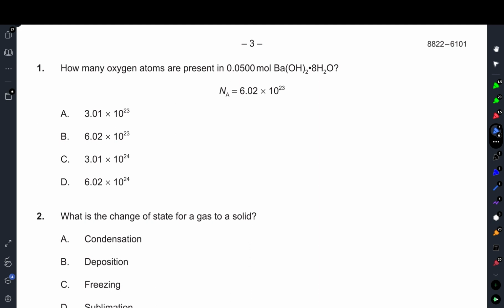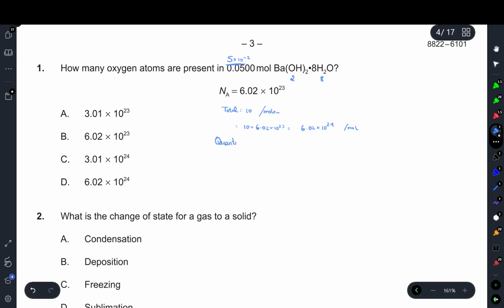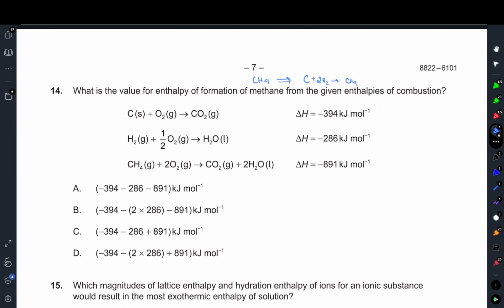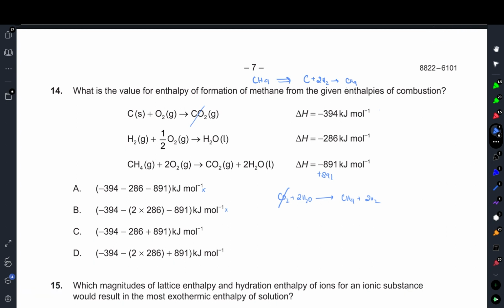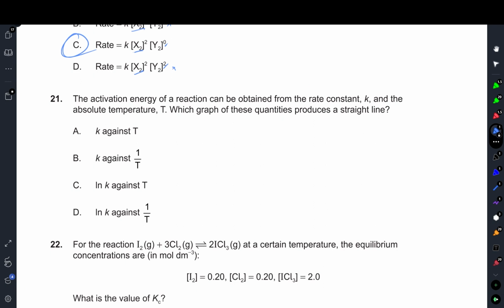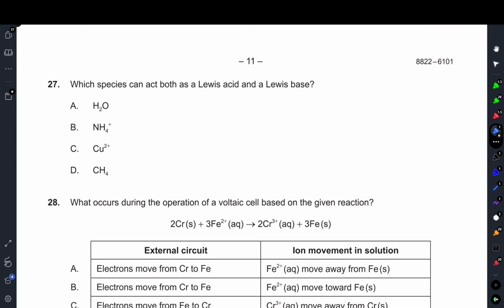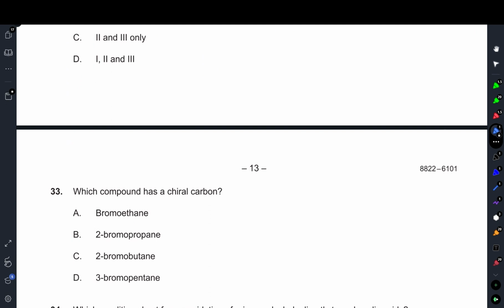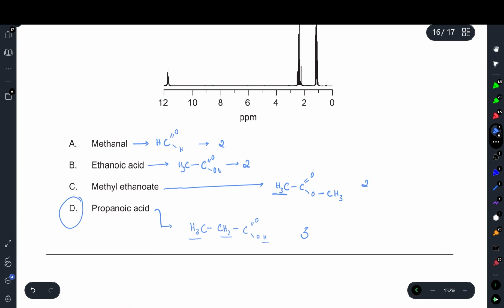IB Chemistry HL Paper 1 - November 2022 (N22) Examination Session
This paper contains the worked solutions to the Chemistry HL Paper 1 from the November 2022 Examination Session. If you have any questions or comments on the solutions, please leave them in the comments below and I'll see what I can do.

If you have any suggestions for the next videos, comment them down below. These are the subjects I'll be covering:
•Math AA HL/SL
•Physics HL/SL
•Chemistry HL/SL
•Biology HL/SL